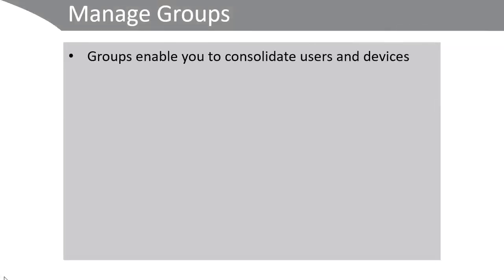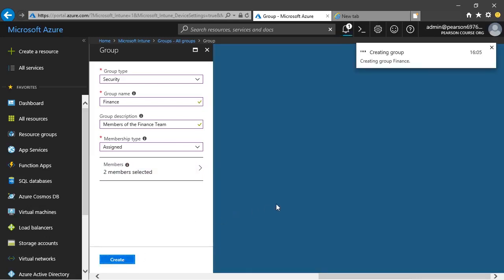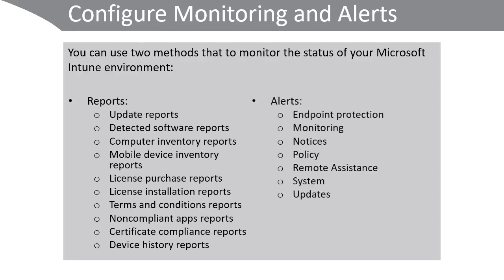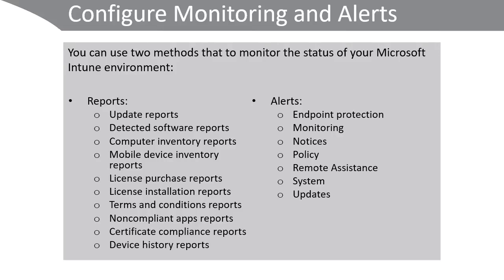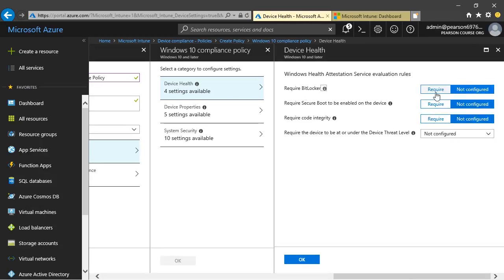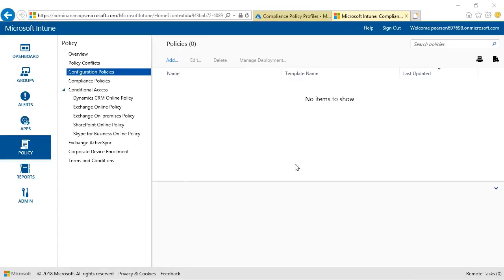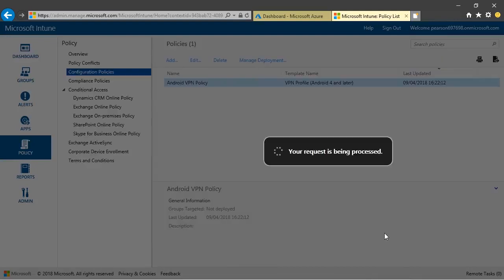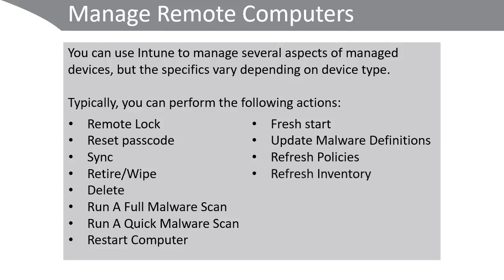26 5 4 Manage Devices with Microsoft 365 Solution–Part 2